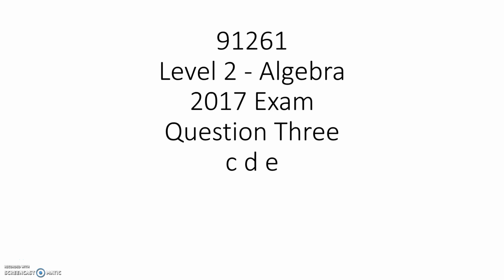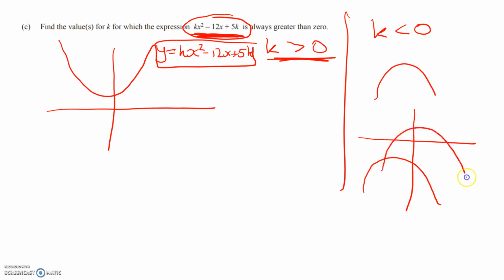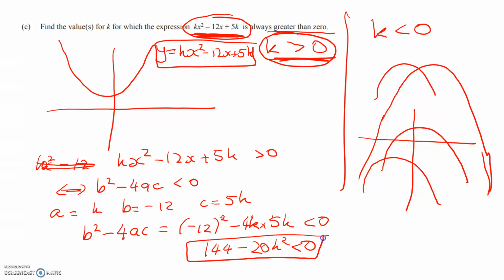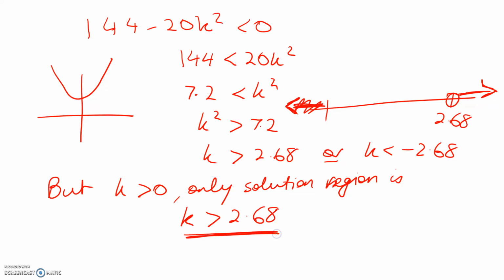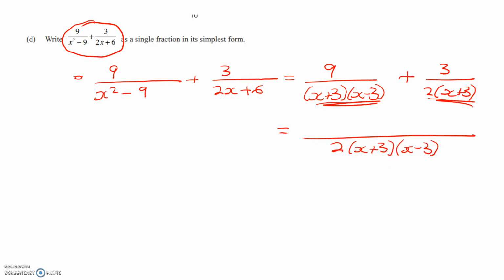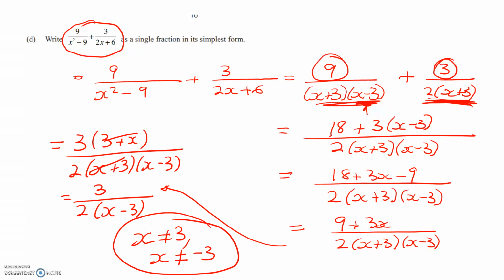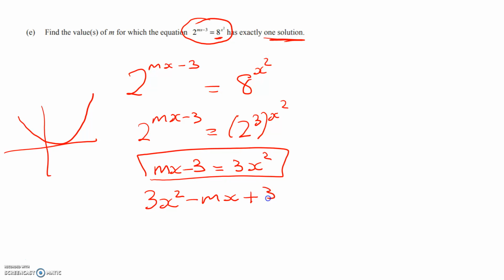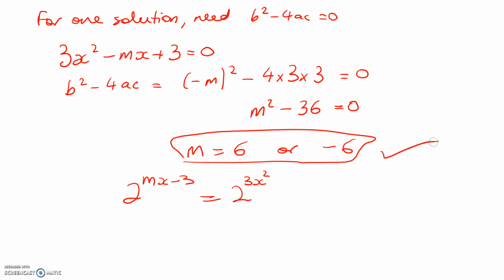Level 2 Algebra 2017 Q 3 c d e (Excellence questions)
Quadratics - discriminant problems. Algebraic fractions.